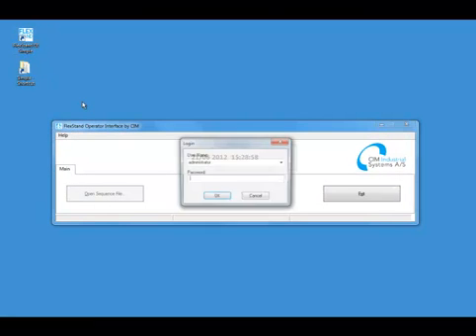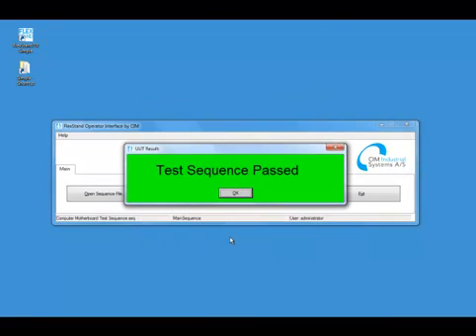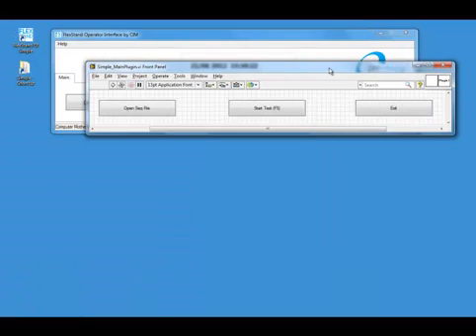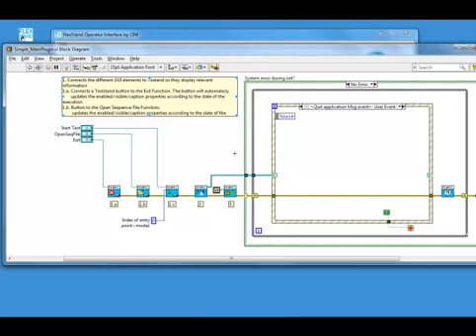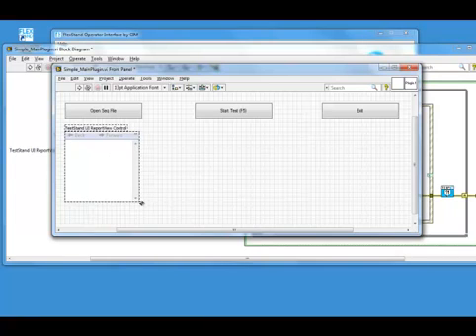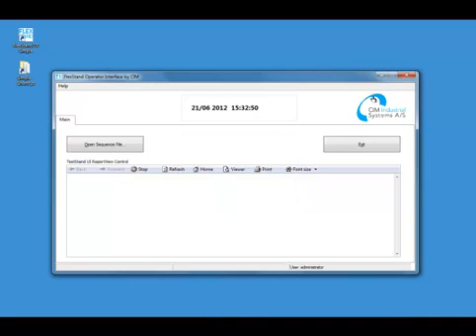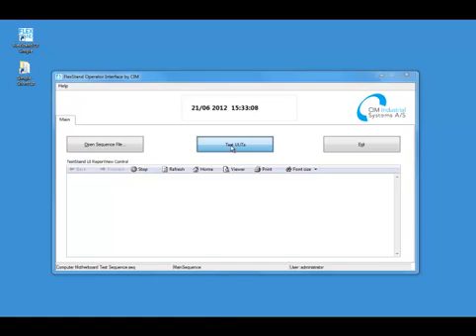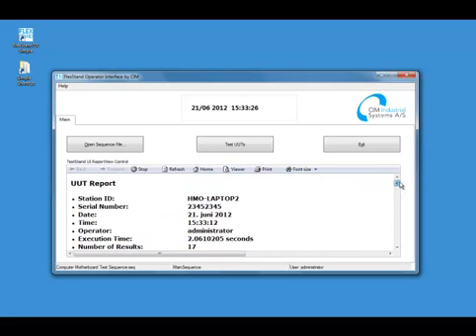Modify a FlexStand Plugin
This video shows how you can easily modify a CIM FlexStand plugin to contain a test report. The video serves as an example of how to make modifications to the shipped examples.